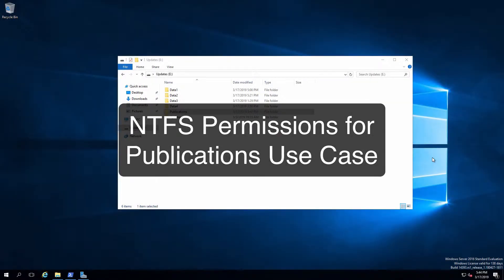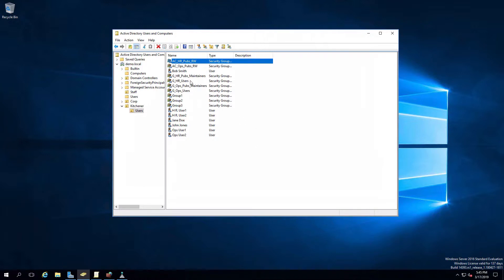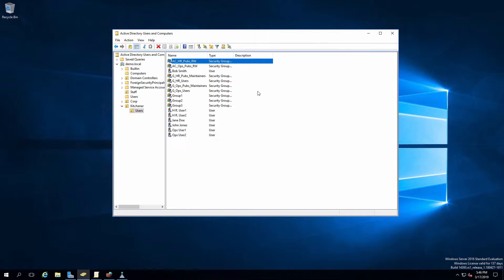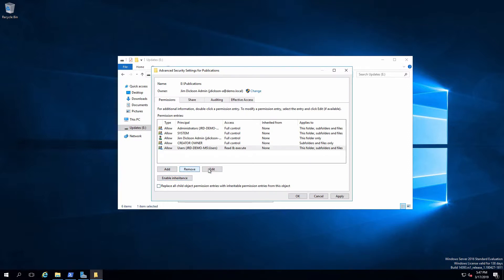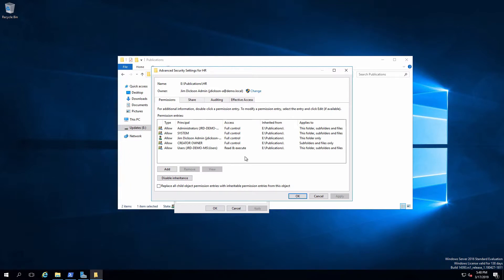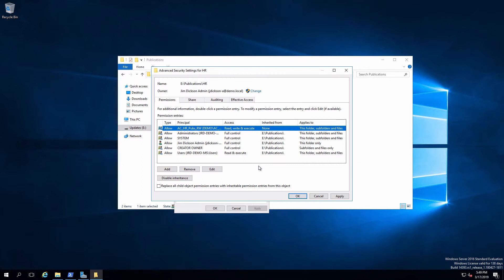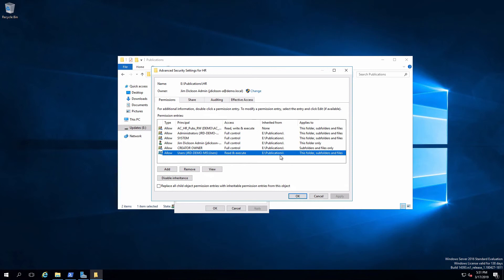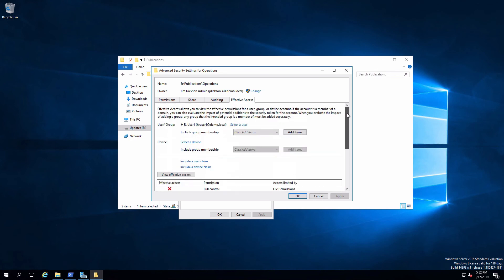NTFS Permissions and RBAC for a Publications Use Case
This video demonstrates how to configure NTFS permissions for a use case where all organization publications are maintained by individual departments, selected individuals from each department maintain the department data, and everyone can read the data.

Security group membership is designed around Role Based Access Control (RBAC).

If you are new at NTFS, I recommend you review the NTFS Security Basics beforehand.